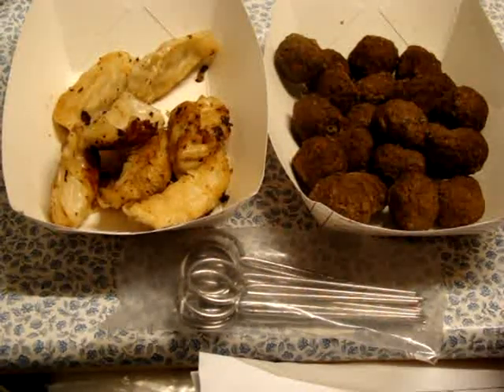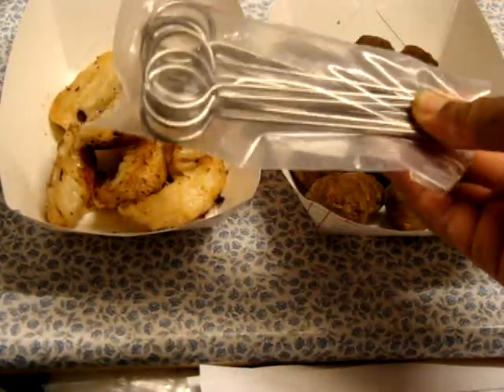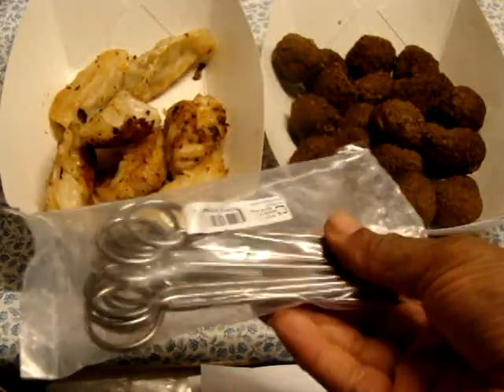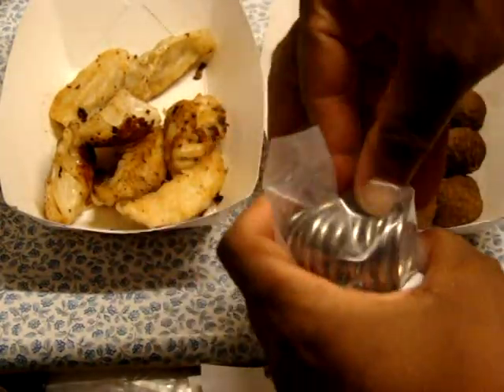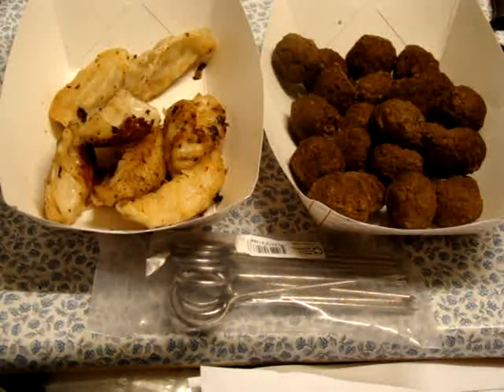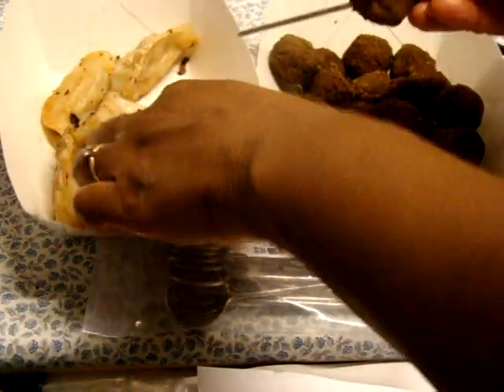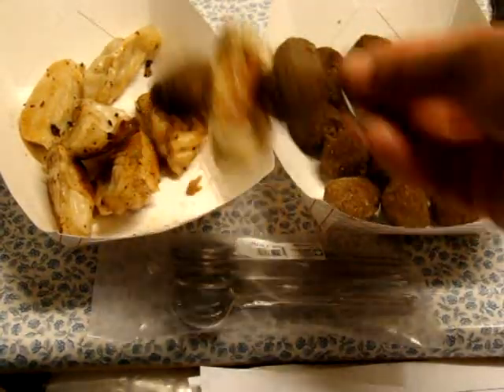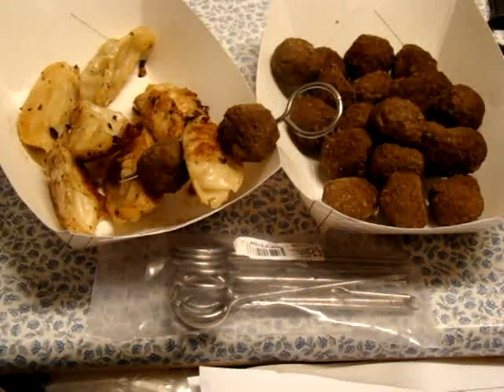Stainless Steel Skewers for Versatile Grilling and Snack Prep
Discover the convenience and durability of our stainless steel skewers, perfect for grilling a variety of delicious treats like meatballs and pot stickers. This pack of twelve skewers ensures you have plenty to work with for all your skewering needs. Watch as we demonstrate how easy it is to create delectable snacks on these versatile skewers.